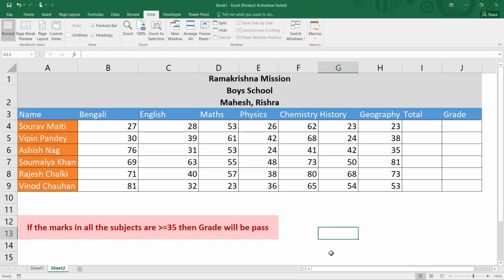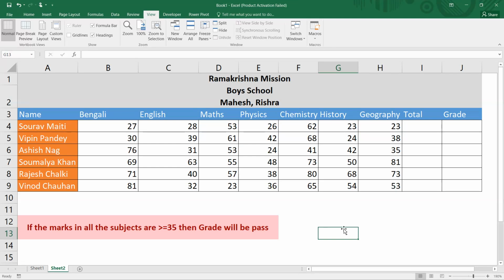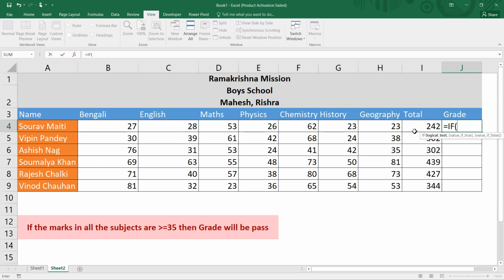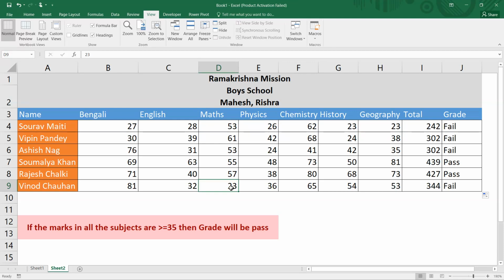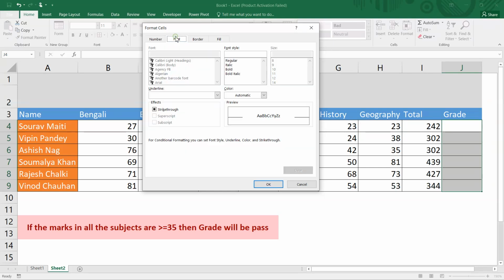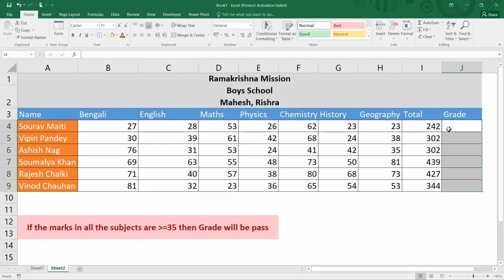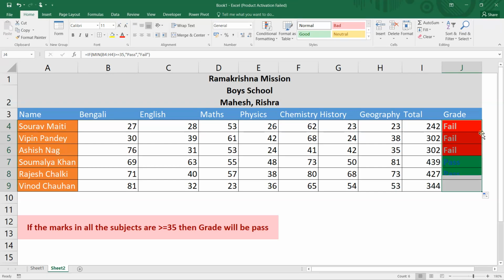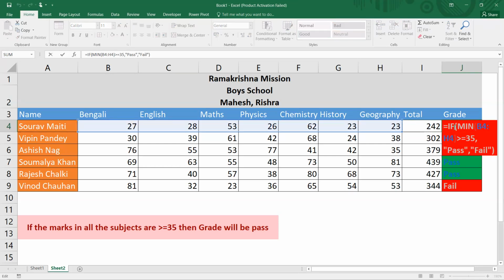Marksheet In Excel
Here in this video i have shown how to create marsheet in excel using if function based on the criteria that if in all of the subjects the marks are greater than 35 then pass would be awarded to him alternate to which fail will be shown. Also i have applied some colour formatting to those range of cells in such a way that for pass and fail different color fomat will be highlighted.